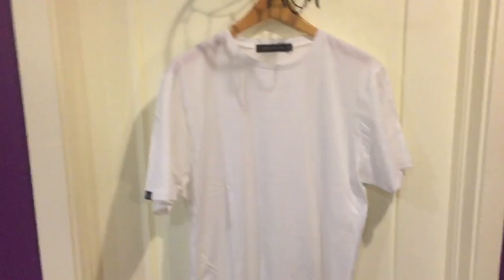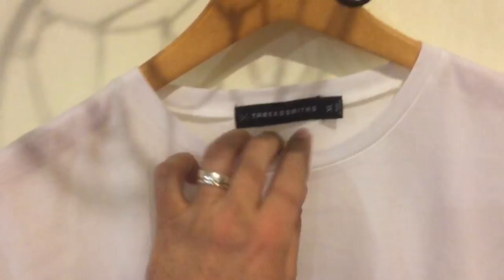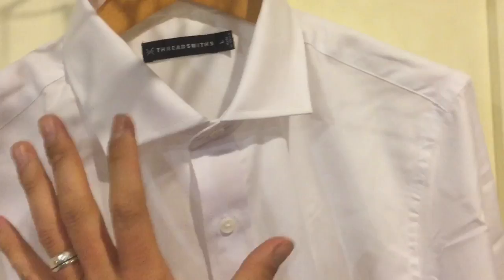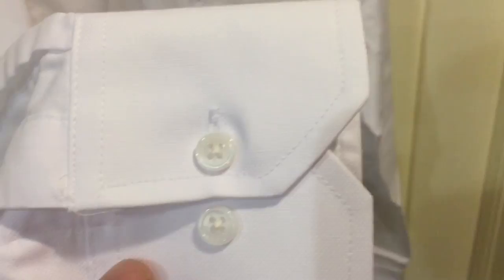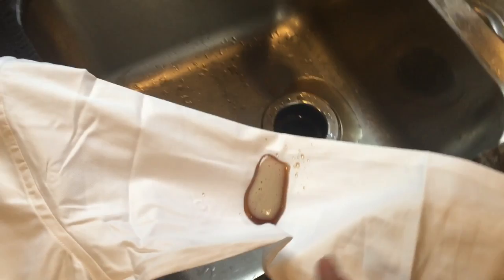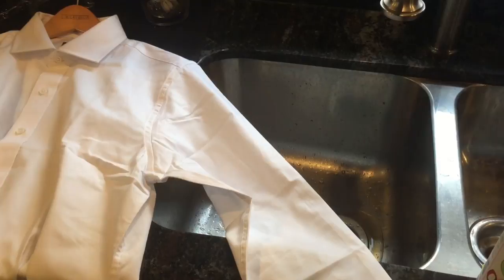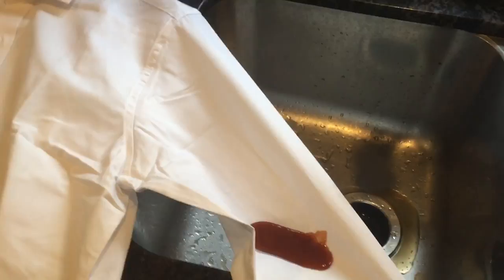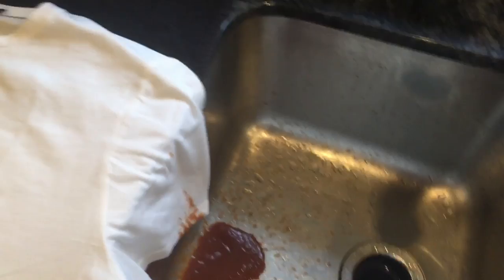Stain Resistant Dress Shirt & T-Shirt // Threadsmiths Cotton Shirt Review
Hey Guys,
We are checking out two shirts from Threadsmiths today. The material, fit, and stain repellent nature of these shirts earns them a big endorsement from this Sandwich!